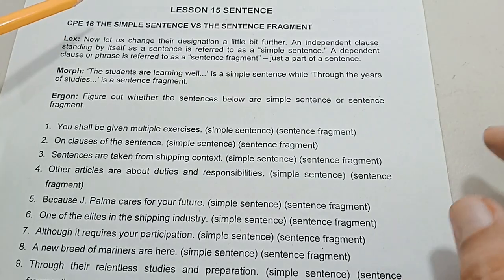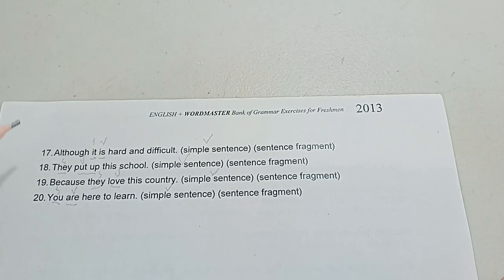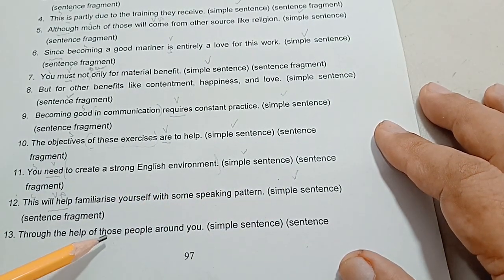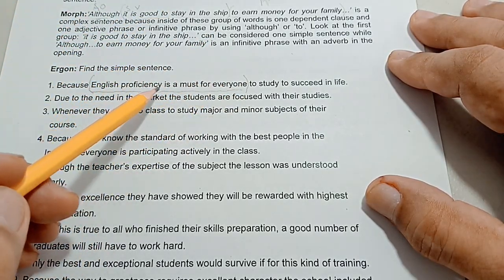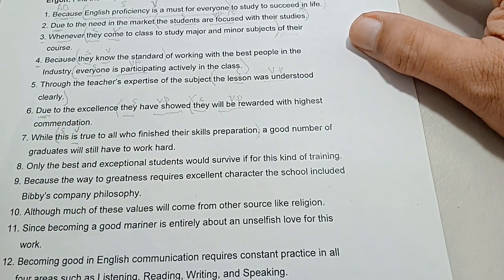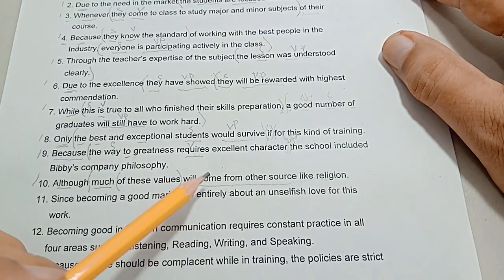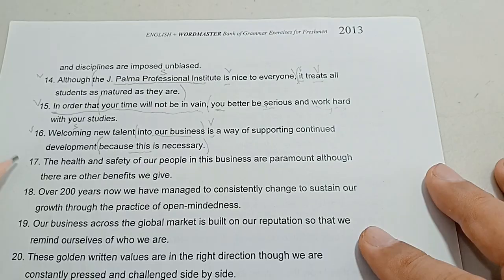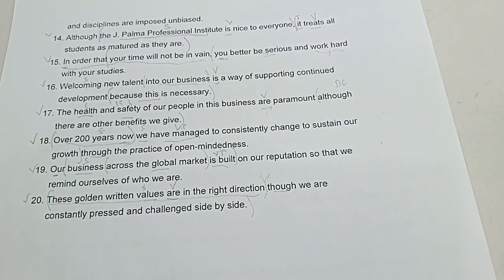Lesson 18 SIMPLE SENTENCE AND SENTENCE FRAGMENT